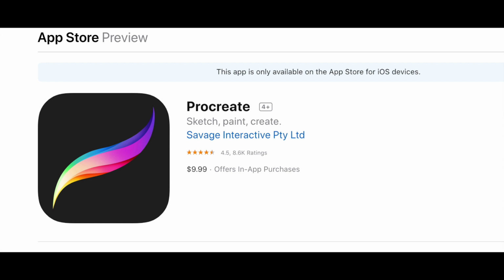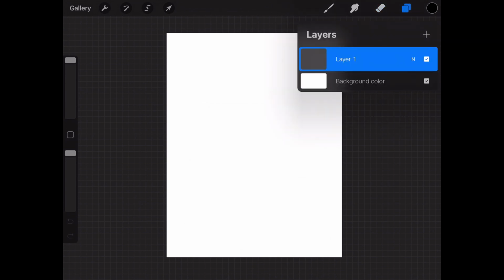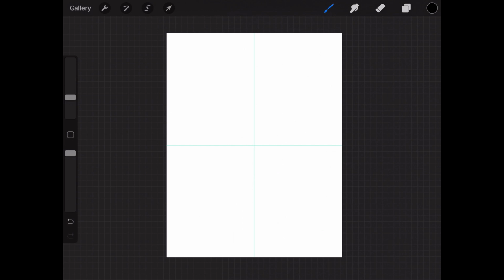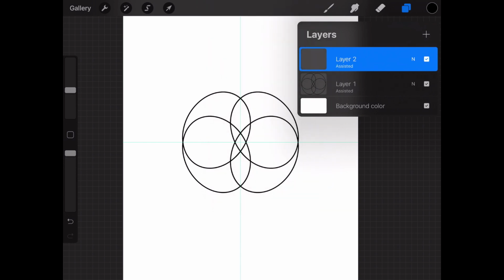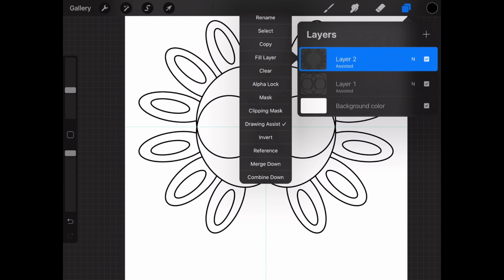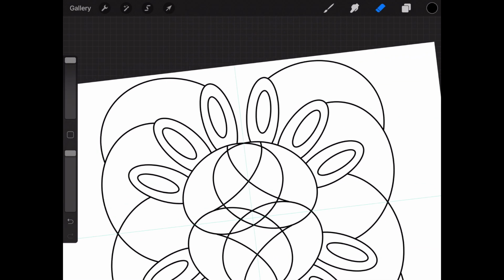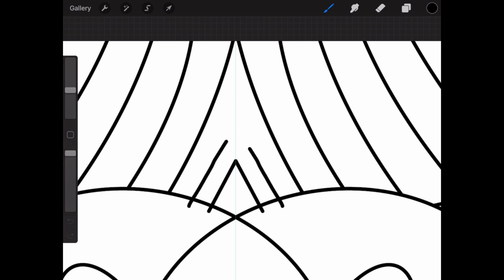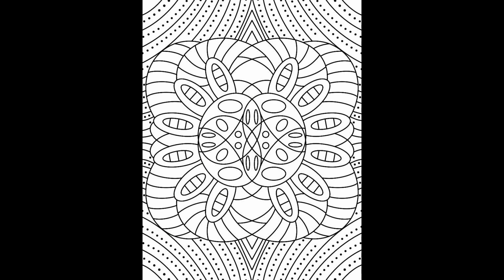How to Create Coloring Book Pages on Your iPad Using the Procreate App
LEARN HOW TO CREATE BEAUTIFUL COLORING BOOK PAGE DESIGNS ON YOUR IPAD USING THE PROCREATE APP.

▶ DOWNLOAD MY FREE GUIDE: 3 Steps to Publishing Your First Low-Content Book in Less Than a Day

If you enjoy creating coloring books, either to sell on the KDP platform or for your own enjoyment, then you're going to LOVE how easy it is to create gorgeous patterns that you can use as coloring book page designs, straight on your iPad.

David is going to show you where to get the Procreate app, give you a brief overview of the tools you'll be using, a few of the designs he's personally created with the app, and a full tutorial of how to use the Symmetry feature to create gorgeous symmetrical designs for use in your coloring books.

NOTE: Once your image is complete, go to Actions - Share Image - JPG to get your print-ready image to pop into your coloring book file.

TIME STAMPS
Procreate Tools: 3:50
Examples of finished designs: 6:30
Symmetry feature tutorial: 6:50
Tutorial time lapse: 29:95